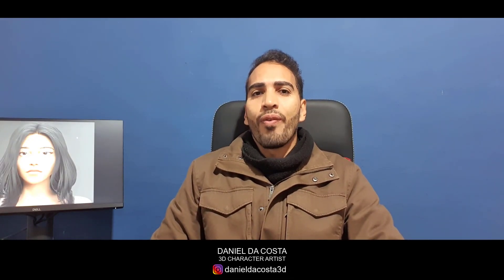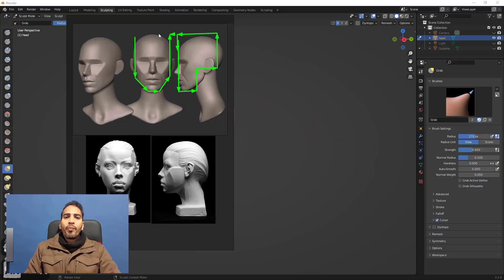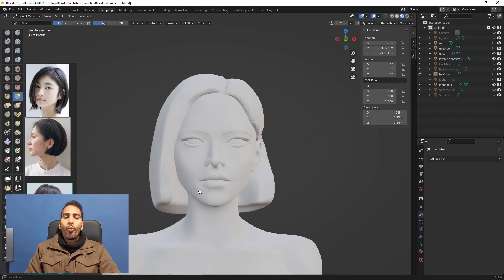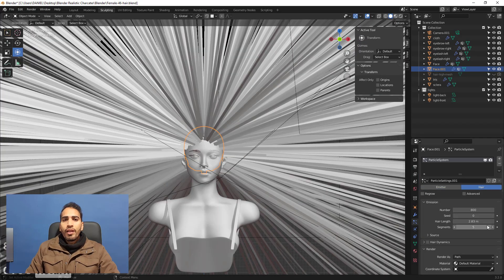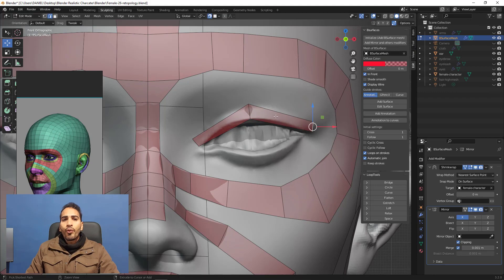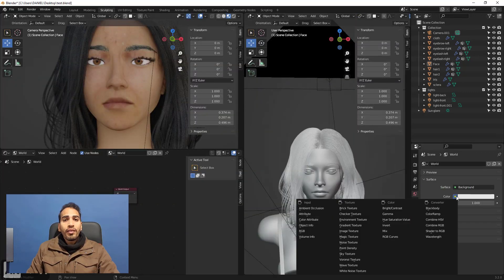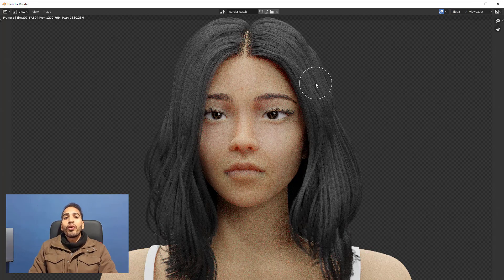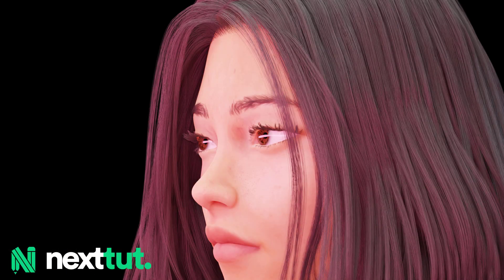Realistic Character Making in Blender - Promo Video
Do you have problems understanding the workflow for realistic character creation in Blender only?

Then I welcome you to Nexttut education's Realistic Character Making in Blender course.

WHY SHOULD YOU LEARN FROM ME:

My name is Daniel da Costa and I have been a 3D character artist for about 10 years now. I have worked for TV commercials, movie agencies and 3D animation studios, currently I’m working as a freelance character artist and 3D tutor.

By the end of this course:

● You'll be able to sculpt realistic characters using blender and you’ll get a great sense of the head construction from start to finish.

● You’ll be able to model, sculpt, make retopology, UV mapping, texture, shading, grooming and render of realistic characters.

WHAT WILL I LEARN:

● Blender Sculpting System

● Blocking head guidelines

● Sculpting the female head

● Making Retopology

● Head UV mapping

● Texturing workflow

● Skin shading process

● Creating hair in blender

● Rendering with cycles

COURSE PROJECTS:

We will start with a sphere using our sculpt system. Then we will make the general blocking of the head. I will explain what you should watch for in an initial sculpting. Then we will make the hair block and torso, always starting the model from the top to the bottom. Then we will make the eyelashes and eyebrows using particle system, then it we are going to make the hair too. After that we will work on the eyes shading, unwrap the head and start the texture process. After we're done with our female model and texture, we will start refining the shading and finished with the render.

IS THIS COURSE RIGHT FOR ME:

● I have designed this course for intermediate 3d modelling students, who want to model realistic female characters for cinematic industry but they struggle to get it because they don't find a tutorial which is step by step, no fast forward, no skip and coming from a production artist who is doing this for years.

● The course is also for artists who want to speed up their workflow in Blender and improve their skill in making female heads, and all processes from sculpt to render.

WHO IS NOT THE IDEAL STUDENT:

This course is not designed for absolute Blender beginners. This course doesn’t cover the entire body it only focuses on the face.

WHAT SHOULD I KNOW OR HAVE FOR THE COURSE:

● I expect you have some sort of basic Blender experience.

● You should have Blender 3.2 installed on your computer.

JOIN ME NOW:

So if you want to model realistic characters, then join me now, and take your skills to the next level. Don't forget that investing in yourself will pay for the rest of your life. Hope to see you in the course.